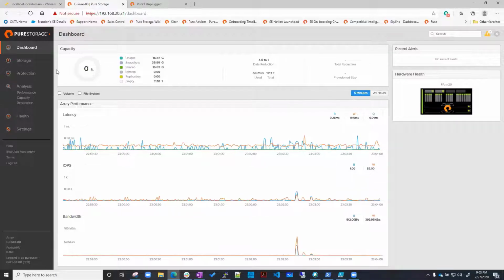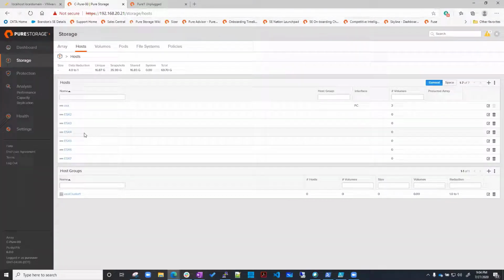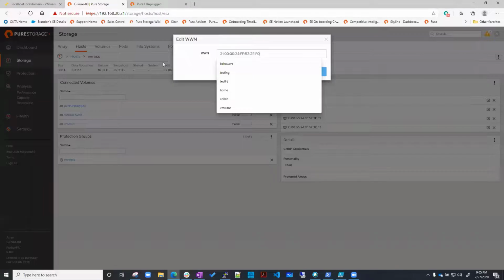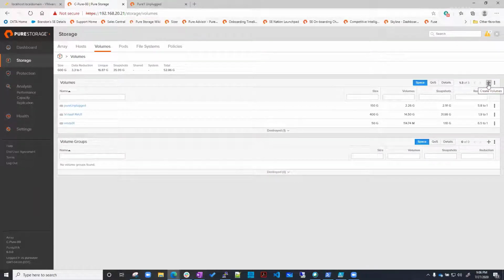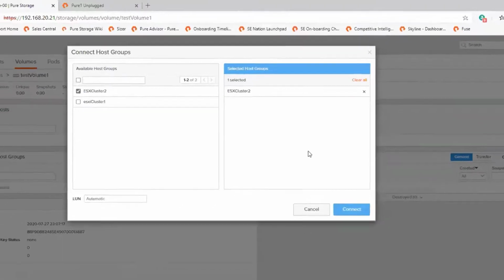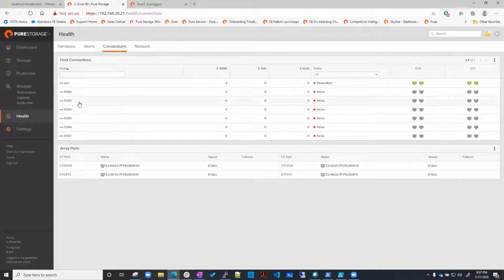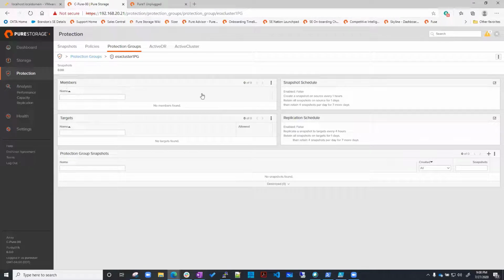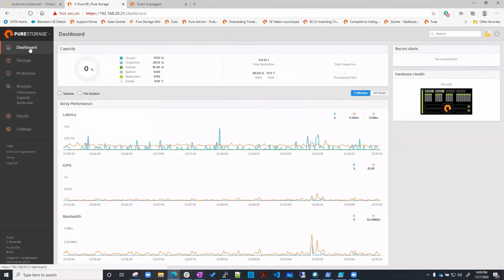Pure Storage FlashArray: Create Hosts, Volumes and Protection Groups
A demo on how to provision hosts, volumes, and protection groups using purity on Pure Storage Flash Array.